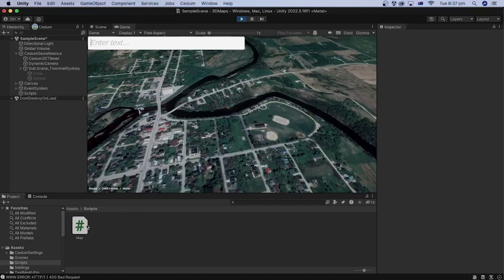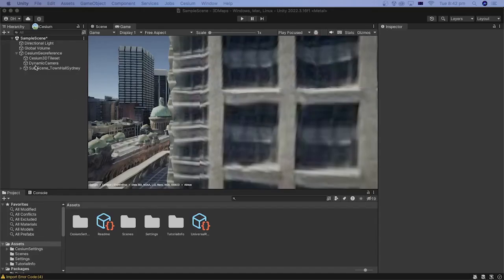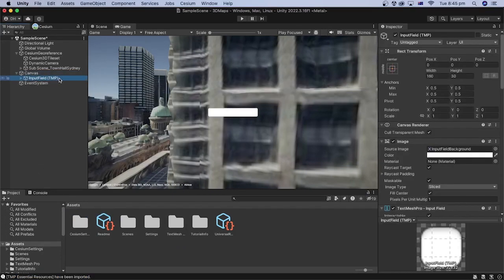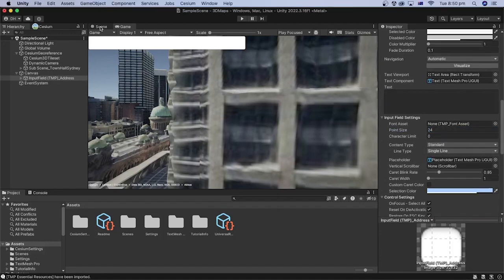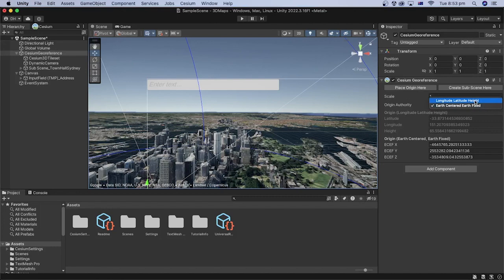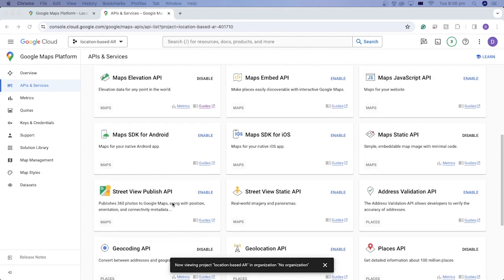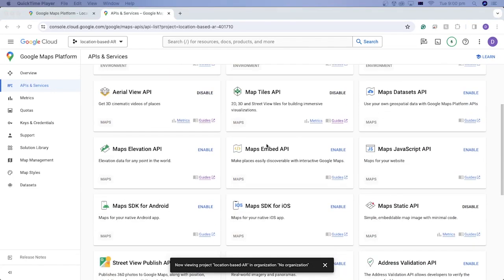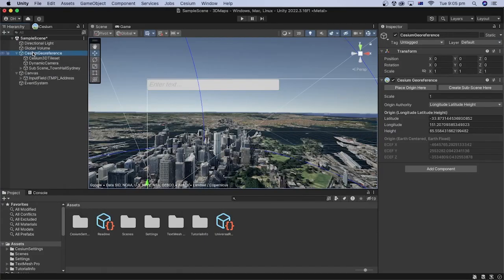Address Search with Google’s Photorealistic 3D Map in Unity - Part 1 of 3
In this tutorial, we will learn how to create a C# code that moves the Google 3D Map we created in previous tutorials to a desired location using the user address input in Unity.

In the previous tutorials, we added Google 3D maps in Unity using Google Maps Platform and Cesium. If you haven’t done that, please follow the previous tutorials.